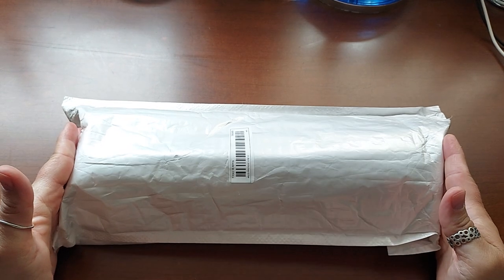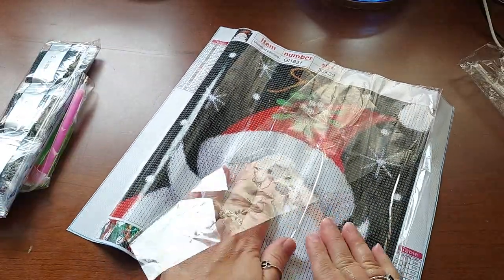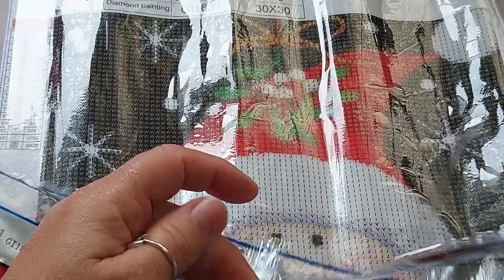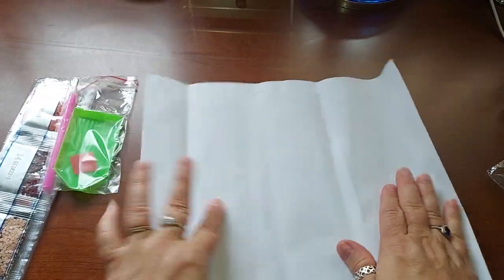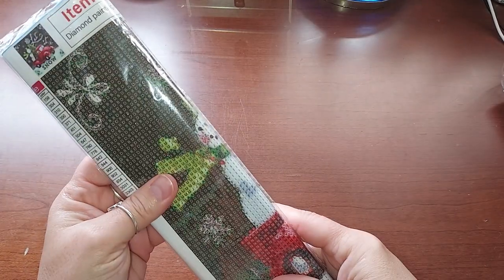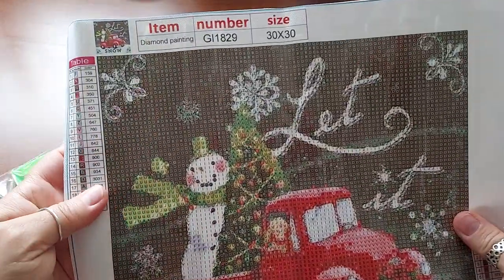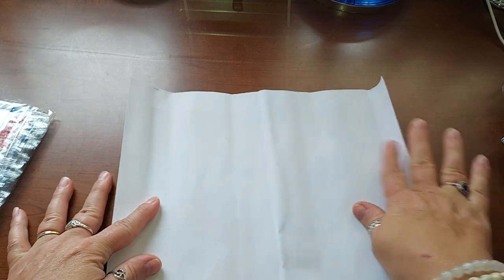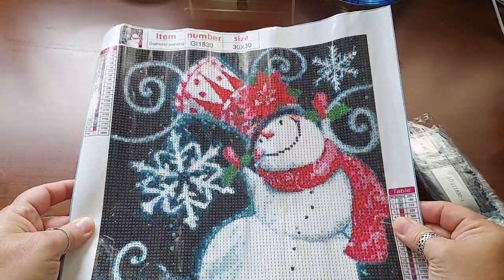Unboxing Temu Christmas Diamond Paintings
⬇️Download the Temu app to get 💰$100 coupon bundle via the